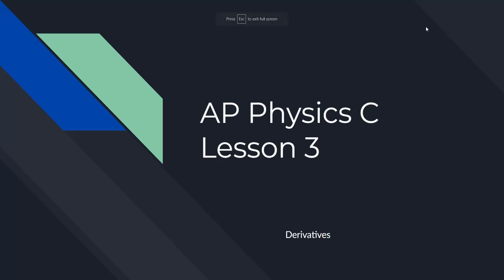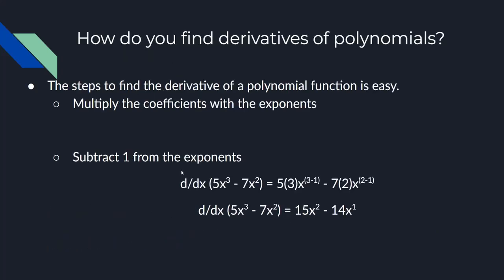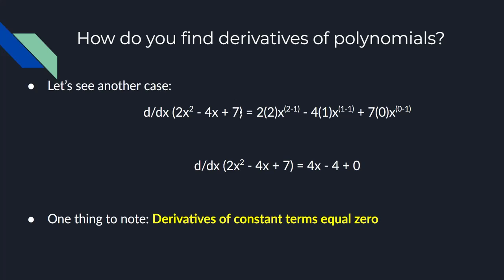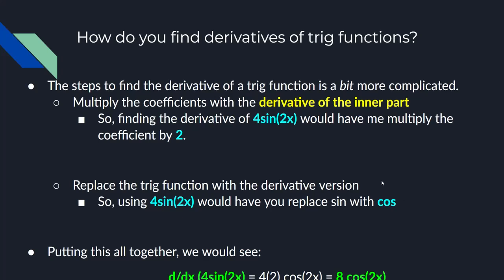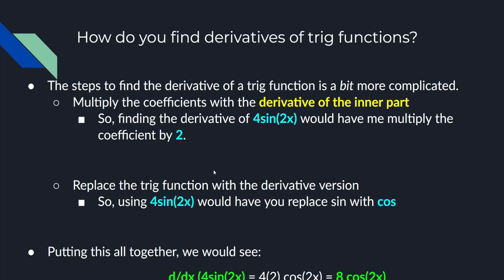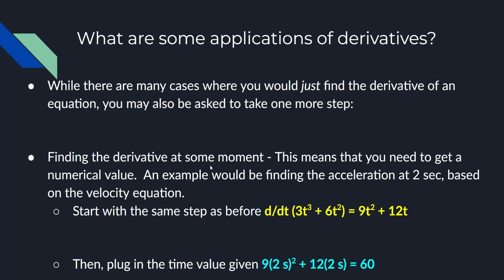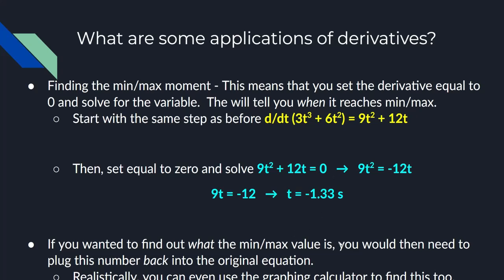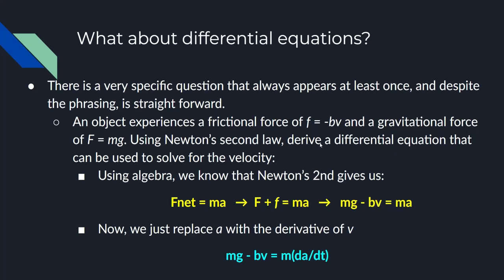APPC 3 - Derivatives